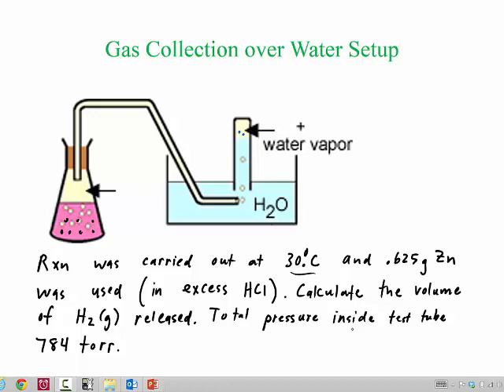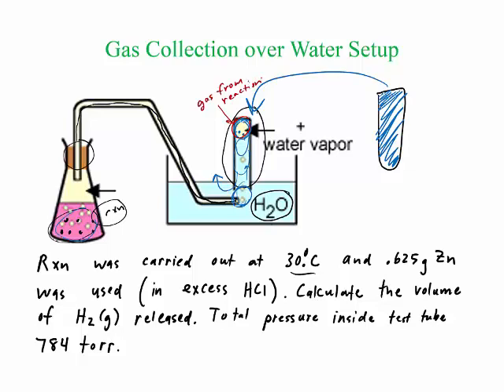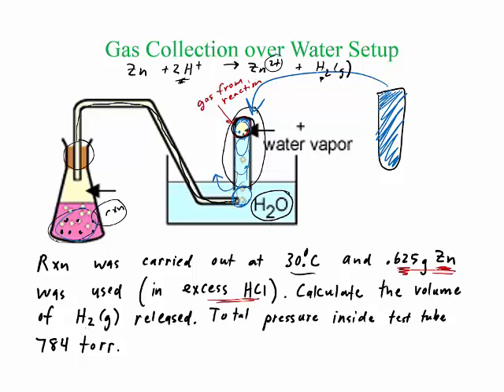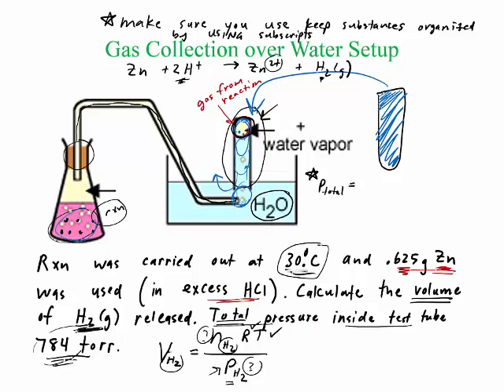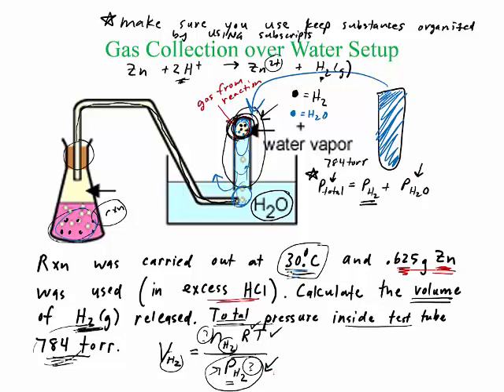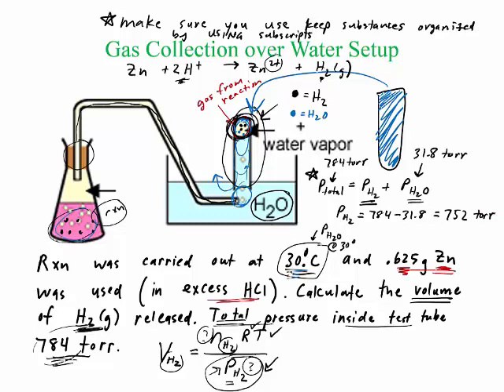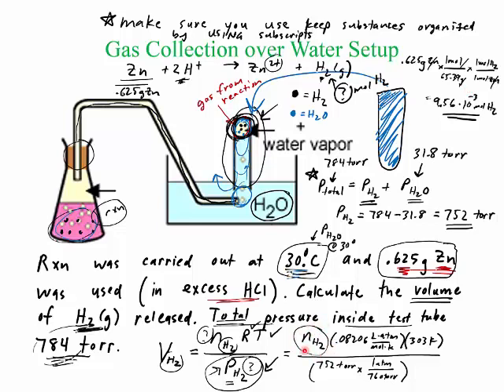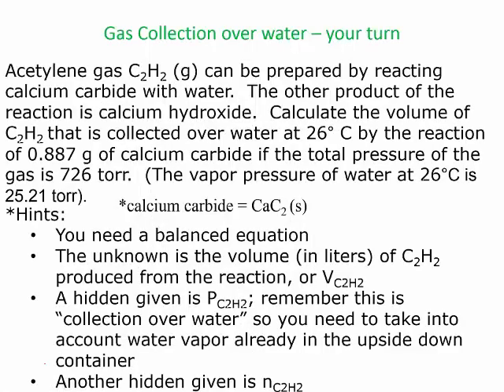Gas Collection Over Water